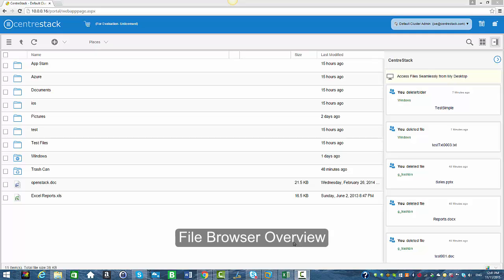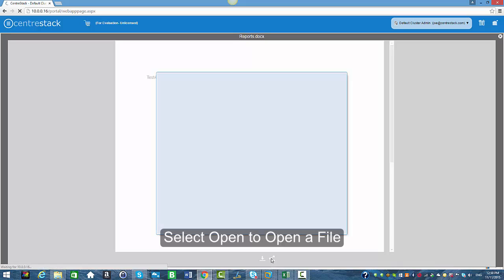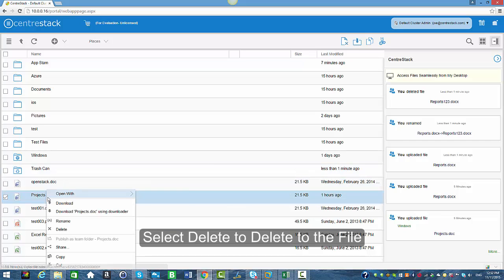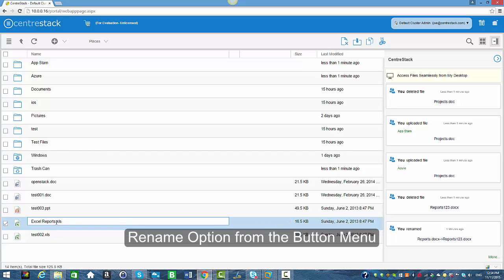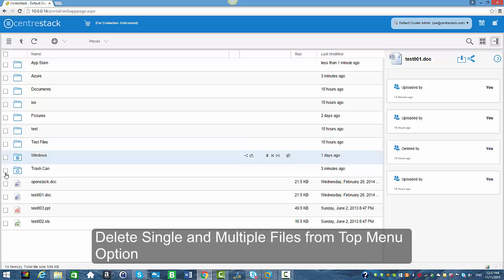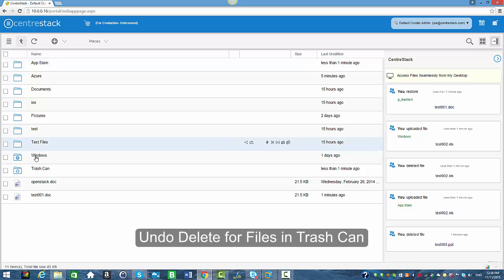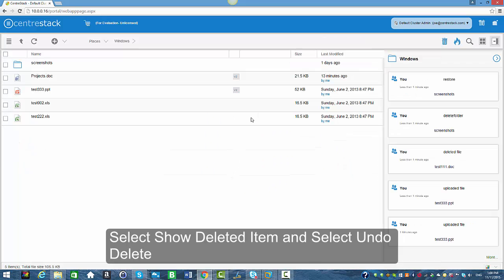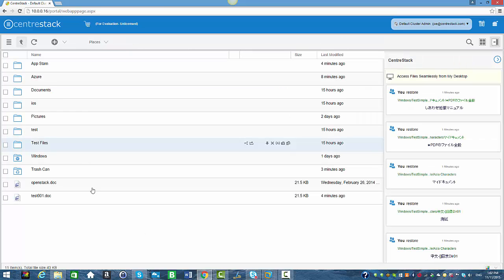Overview of the File Manager from Web Portal in CentreStack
CentreStack is an Enterprise File Sync, Share, and Collaboration platform. The video below gives an overview of the web based file manager. You can upload, download, share, open, edit, cut, copy and move files from folder to another. Admins can easily keep track of all the files that were modified by any users from the ‘File Change Logging’ option.

Please take a look at this video to see the overview of the file manager from the web portal in Centrestack.